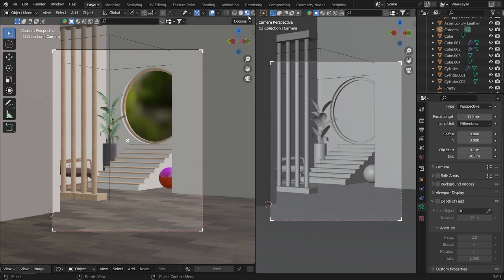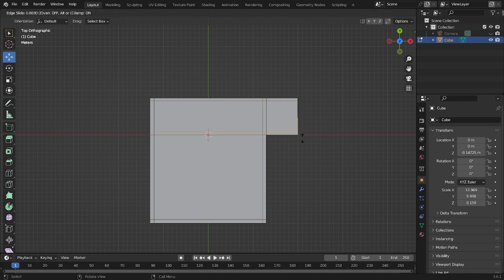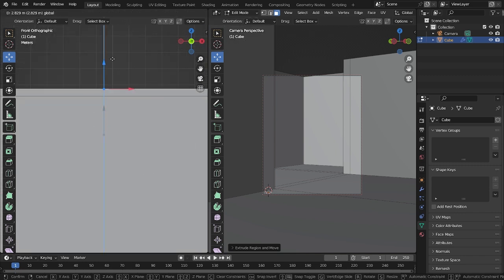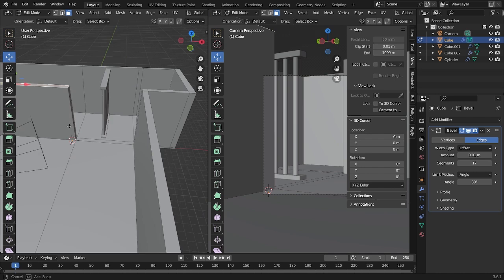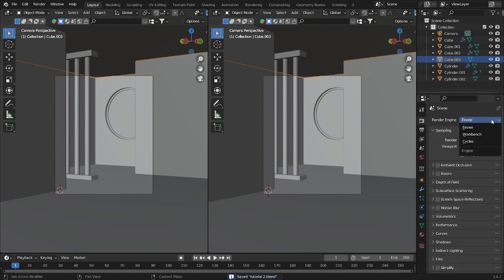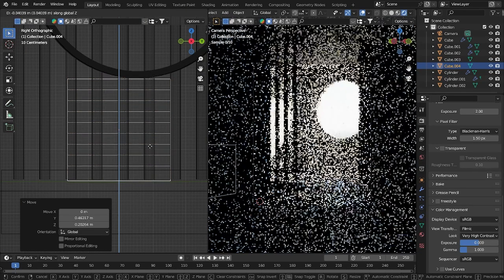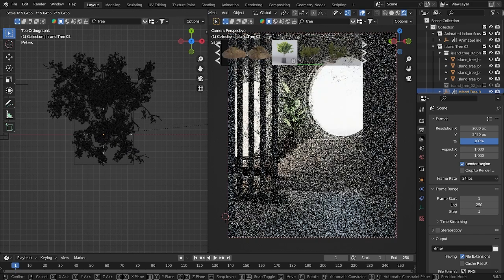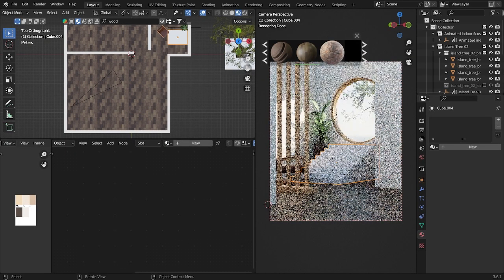Making A Minimalist And Cozy 3D In Blender Is Easy | 3D Shapes & Forms | Blender Tutorial Beginner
Hello Folks!
So here i am, making minimalist and cozy interior design in 3d use blender it's not complicated, you can try also
meet me on  the Instagram